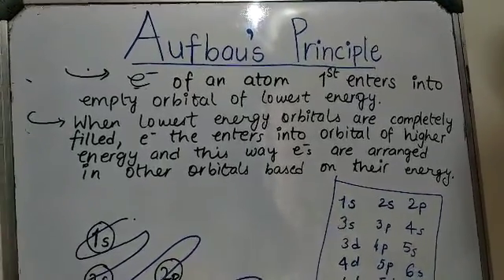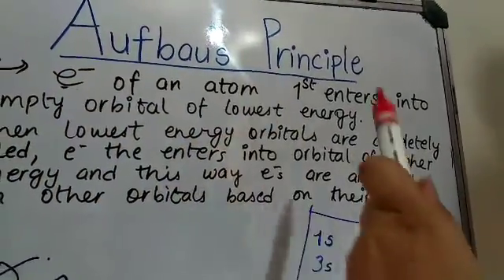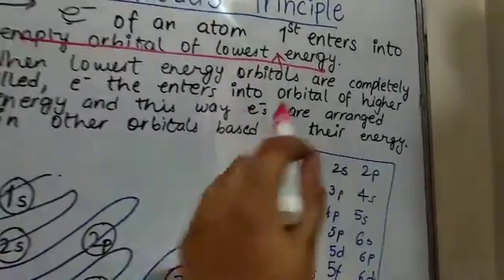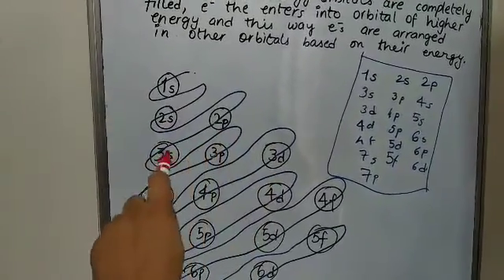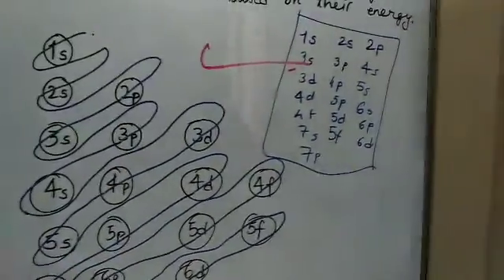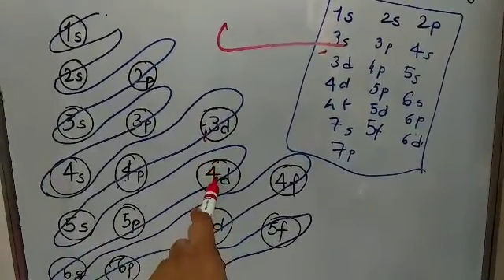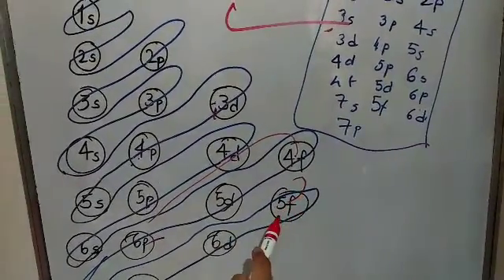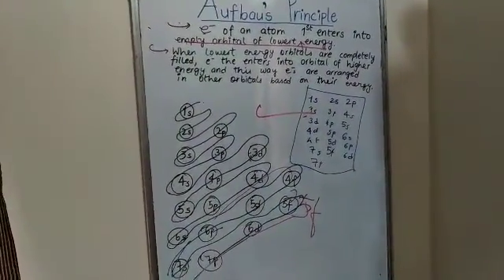Aufbau's Principle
Arrangement of orbitals according to their energy level